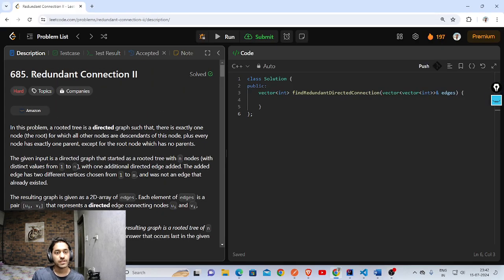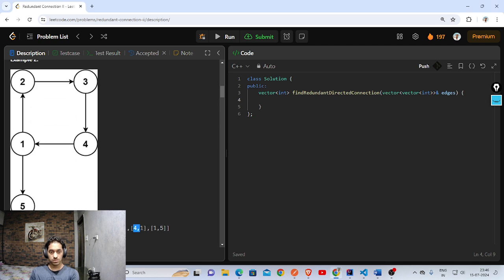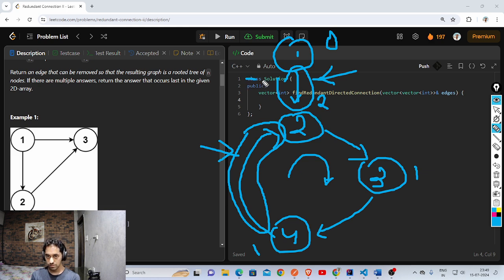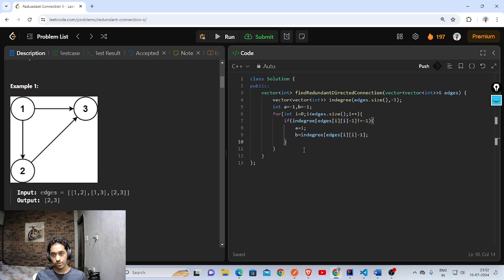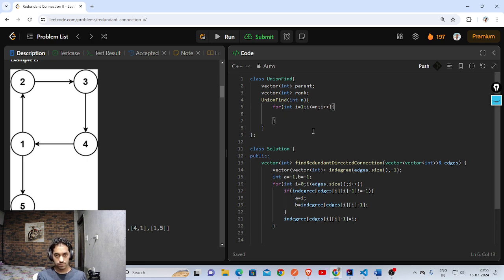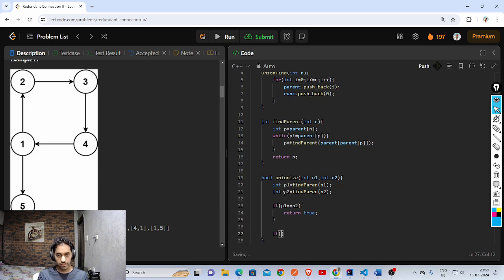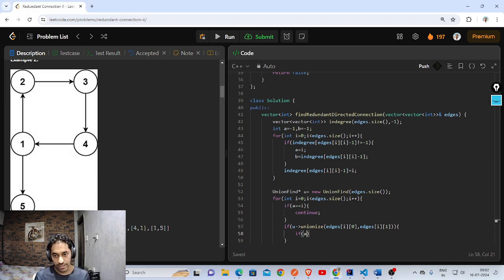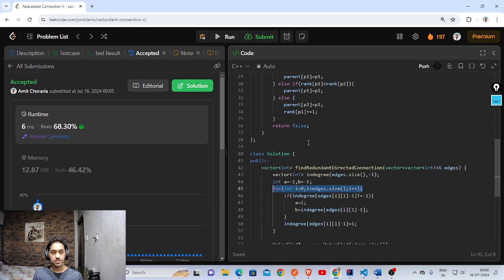685. Redundant Connection II | Leetcode Hard | Union Find Graph